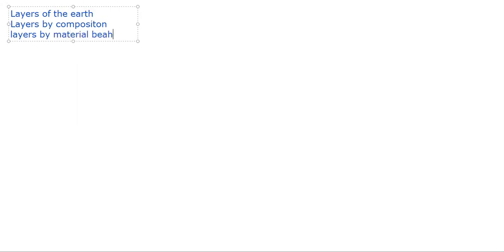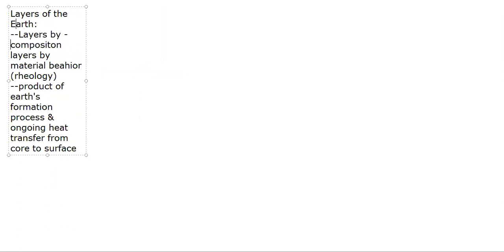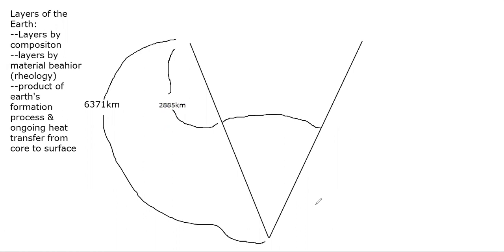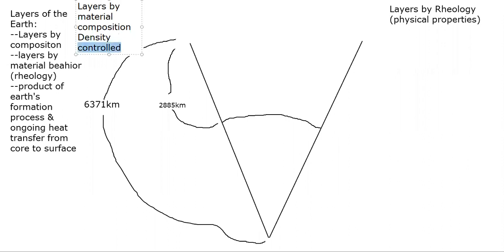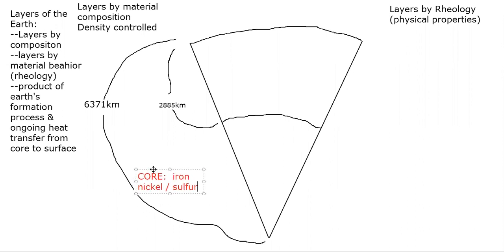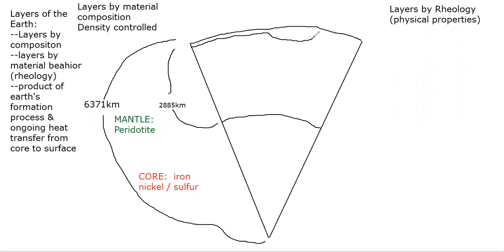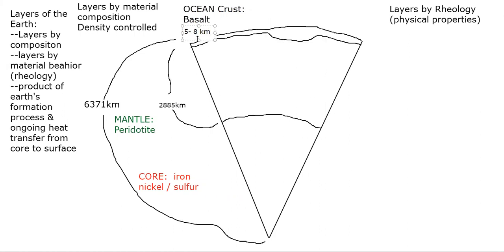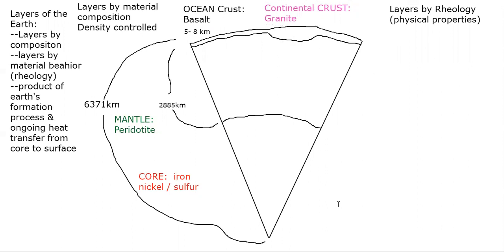layers of earth1: